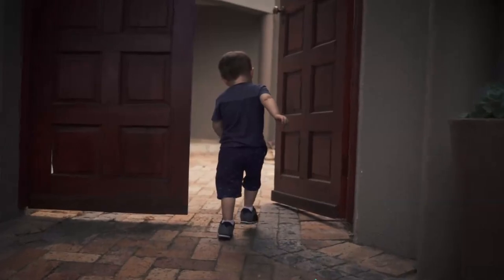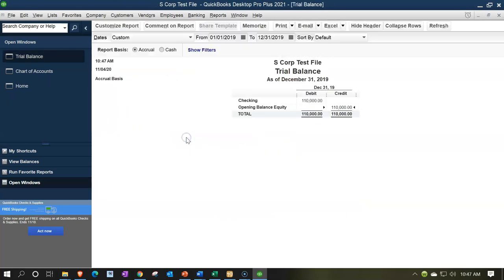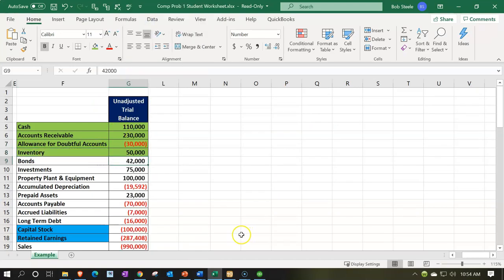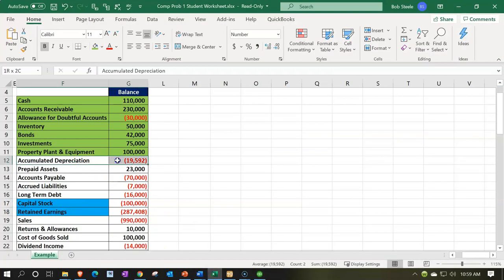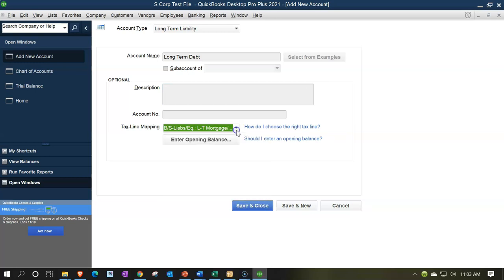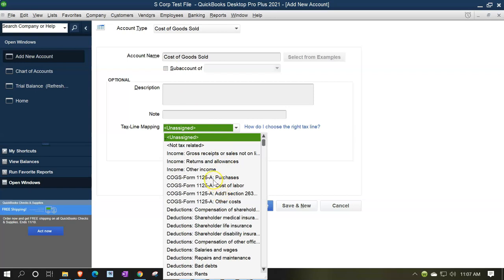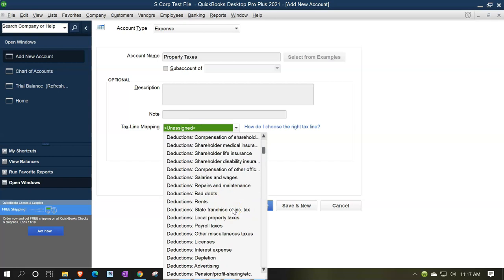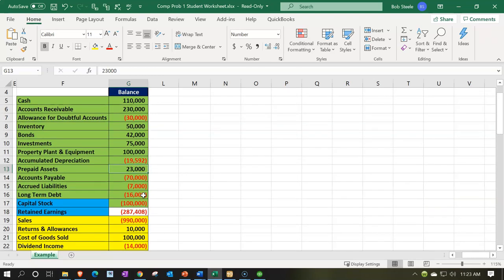Tax Line Mapping Enter Accounts, Tax Mapping, & Data 1255 QuickBooks Pro 2021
Tax Line Mapping Enter Accounts, Tax Mapping, & Data